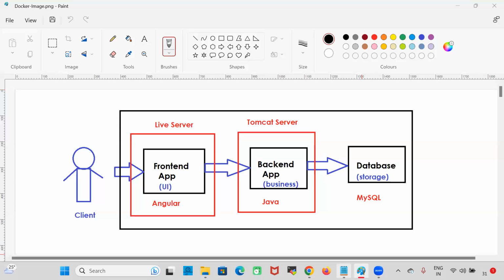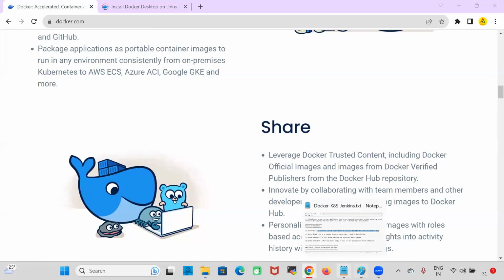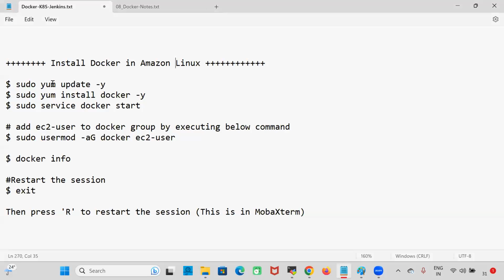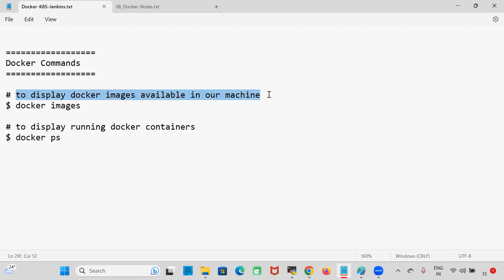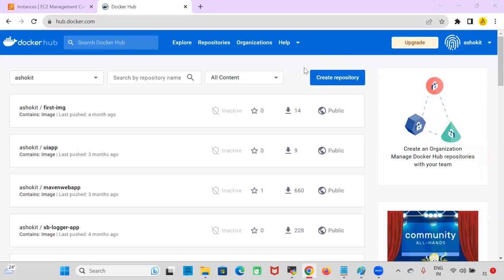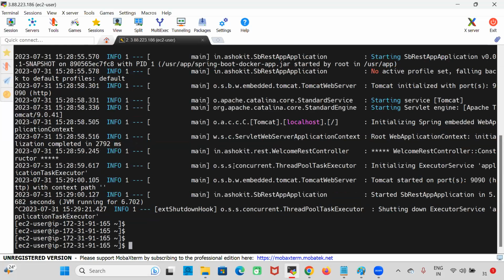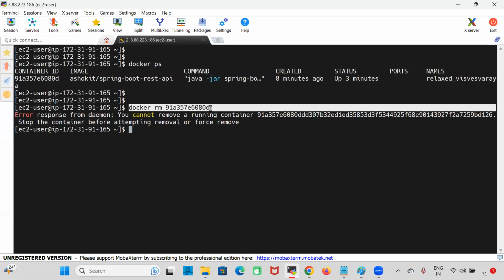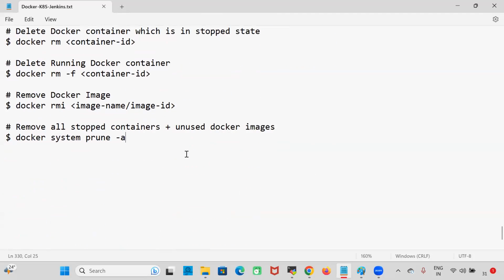Day -2 : Docker Installation and Docker Commands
🎈 Live Coding
  🎈 Real-time Environment
  🎈 Class Notes